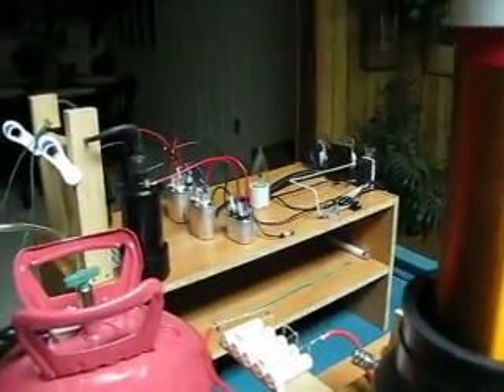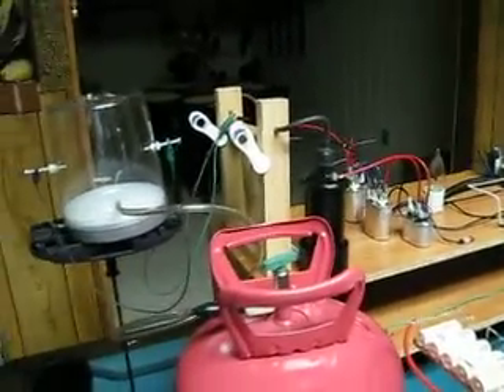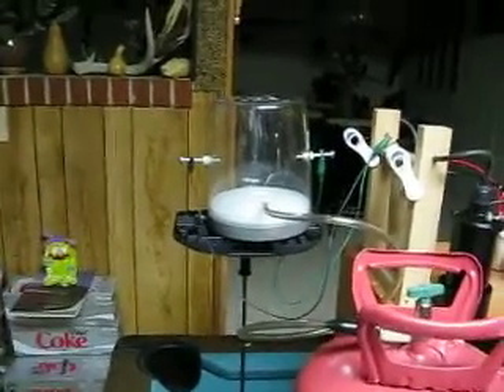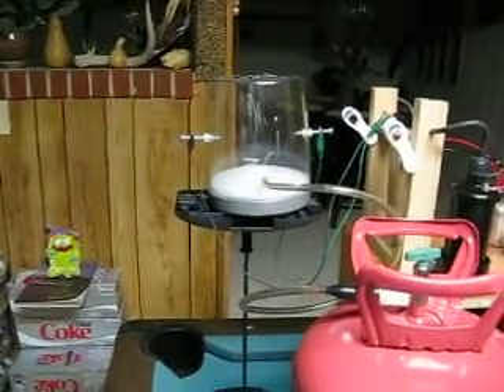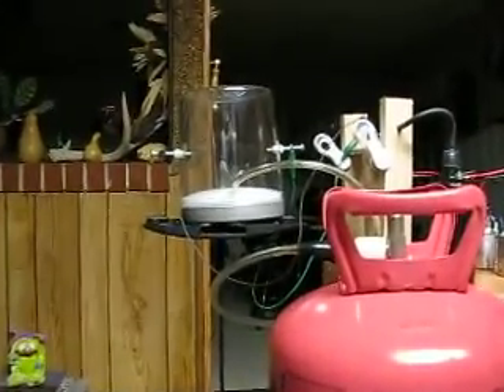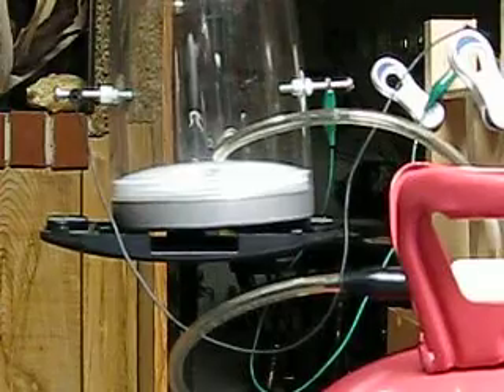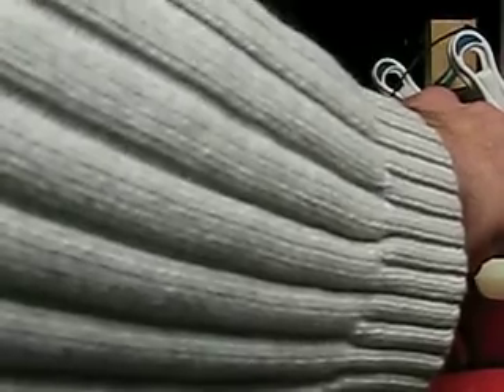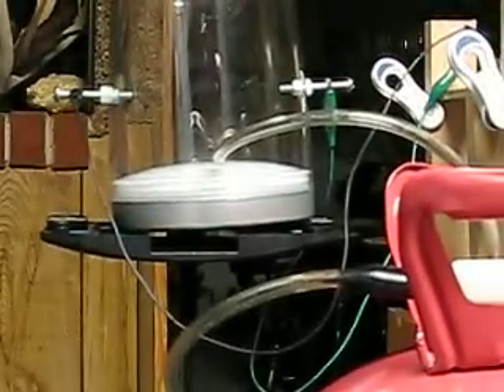High Voltage Electric Arc in Helium - Paschen's Law (Curve)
Using my Ignition Coil - Light Dimmer HV generator (see other video I have uploaded for that), I wanted to see if I could increase my arc length in a helium environment vs that in regular air (the air we breath is about 78% nitrogen, 21% oxygen, and trace argon, carbon dioxide, and other gases).  The science text books say I would get a longer arc,,, so I gave it a try.  I can get a steady 2 inch spark in air, so I wanted to try to double it in helium.

The setup is inexpensive and definitely not engineered to perfection.  Items are:

A plastic container with two bolts drilled in each side, held in place with nuts,
A small plastic hose hooked up to a disposable helium tank,
A small drill hole near the bottom to allow the helium to displace the air.

The helium is slowly added to the chamber and displaces the air.

I have no airtight seals, no vacuum pumps, and a cheap plastic chamber vs glass (but it works for about 30 seconds for the demo).

{{That second arc in the background is a reflection off the plastic chamber}}

The helium is available at any party store (I got mine from Target in the party section.  It is used to fill about 30 birthday party balloons and costs $19.)